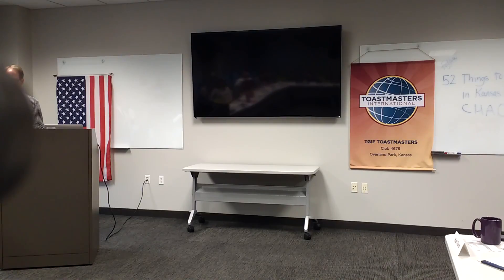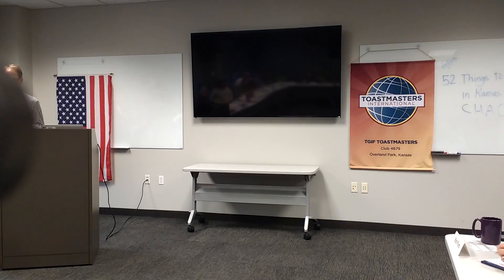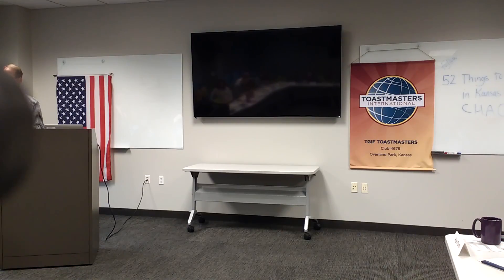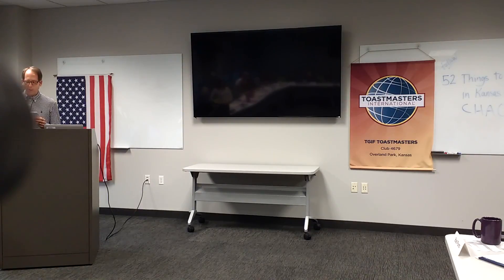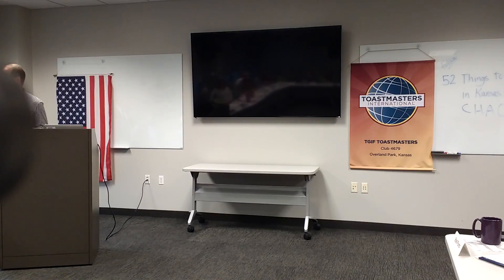John R. Speech- 02-24-2017